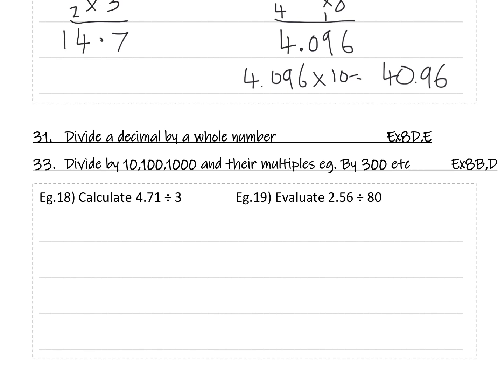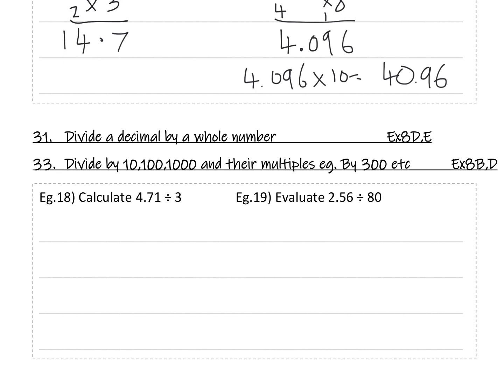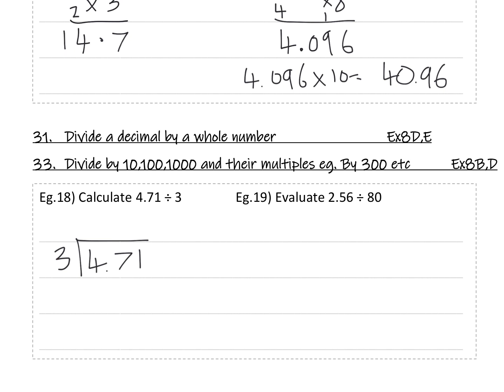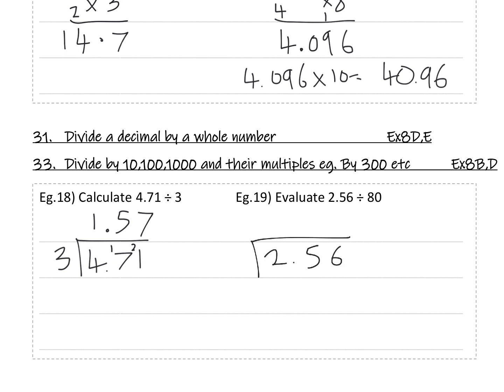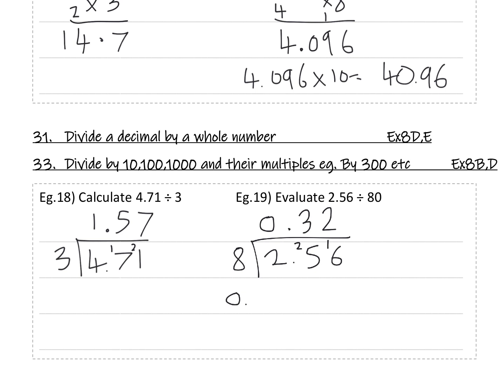Year 8 31, 33. Ex8B, Ex8D, Ex8E Divide a decimal by whole numbers